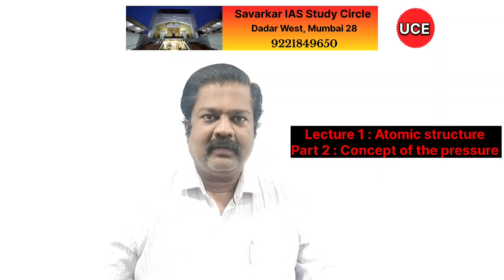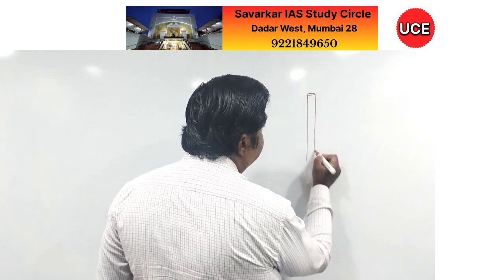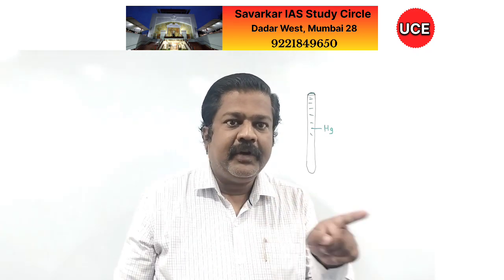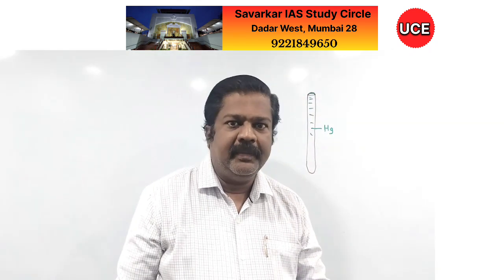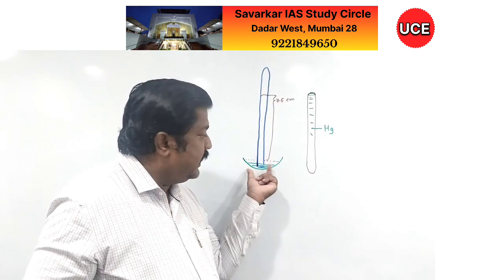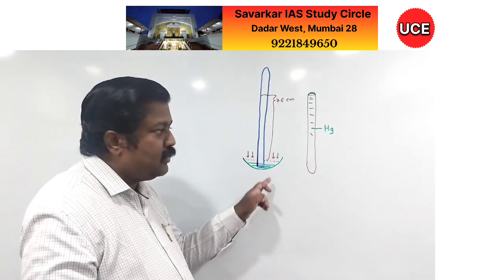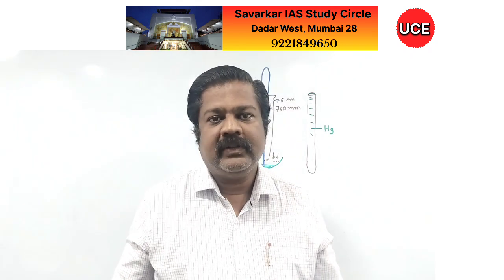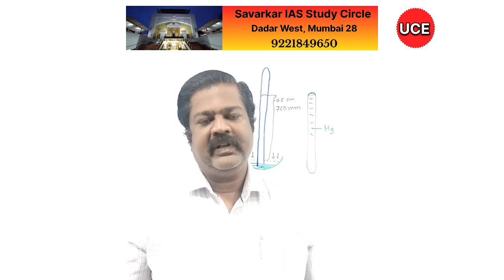Barometer | How pressure is measured?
How atmospheric pressure is measured with the help of mercury barometer? Can we create vaccum on earth without vaccum pump?

This lecture is a sample lecture of UCE. High resolution lecture set is available on Savarkar IAS Study Circle, YouTube channel.
The lecture is useful for the fundamental preparation of IIT JEE, NEET, MHT-CET, UPSC, CDS, NDA, MPSC etc exams.